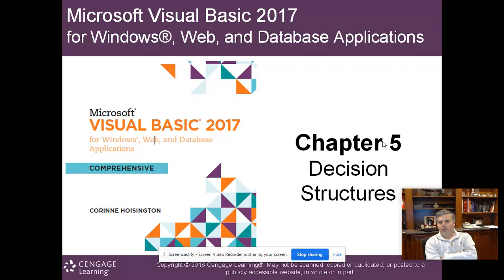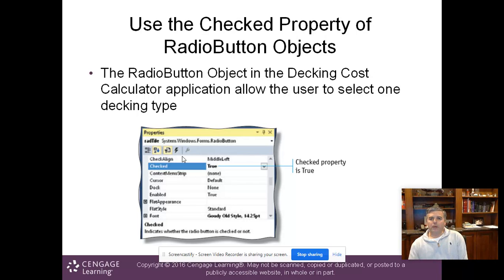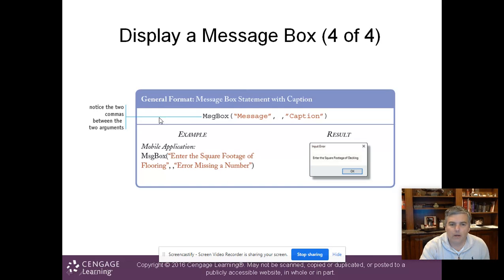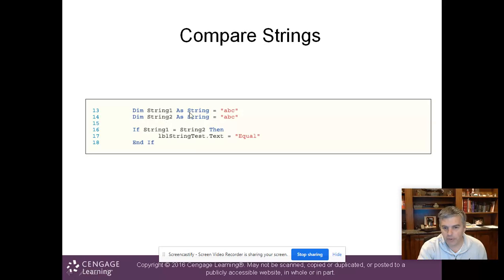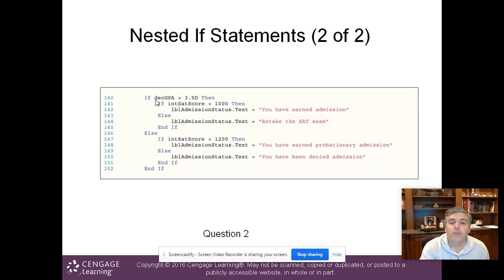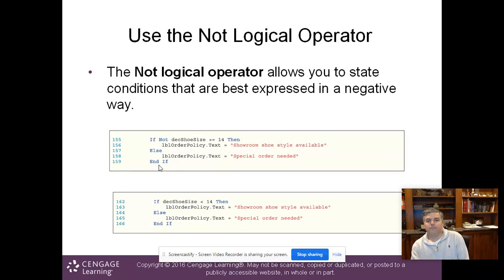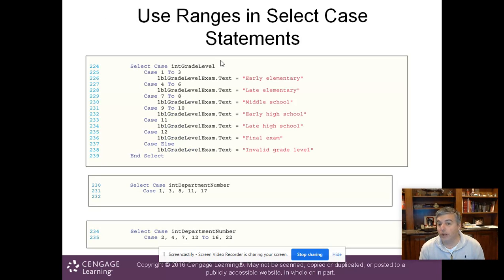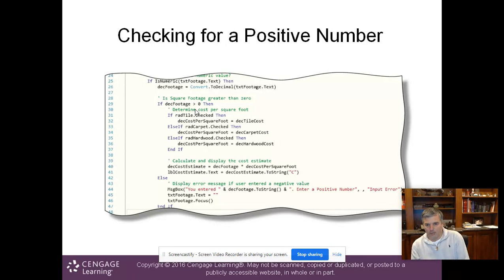Visual Basic Chapter 5 Presentation